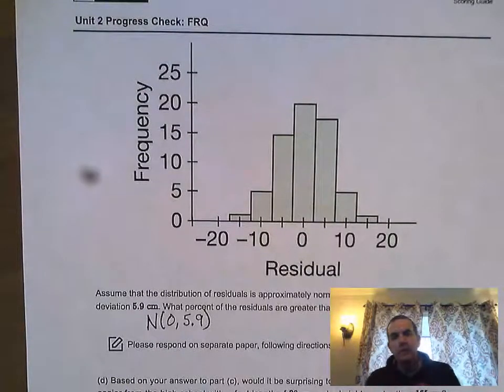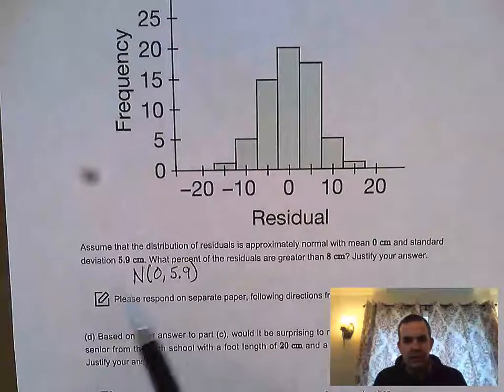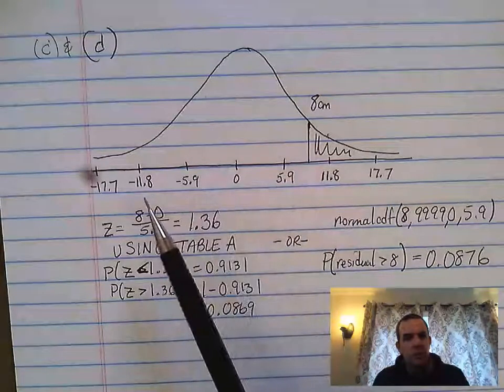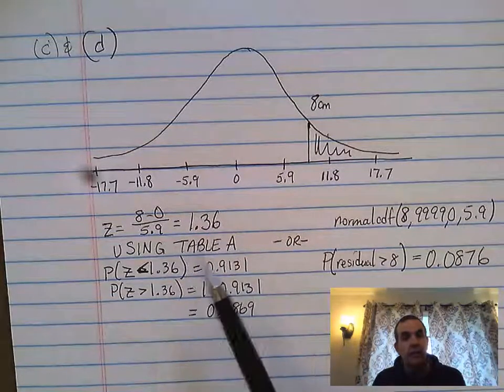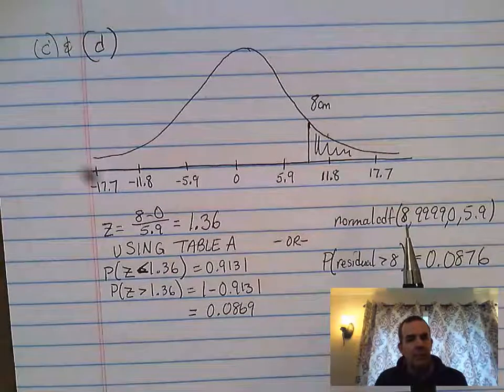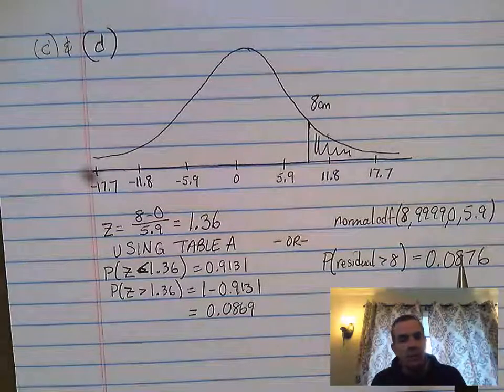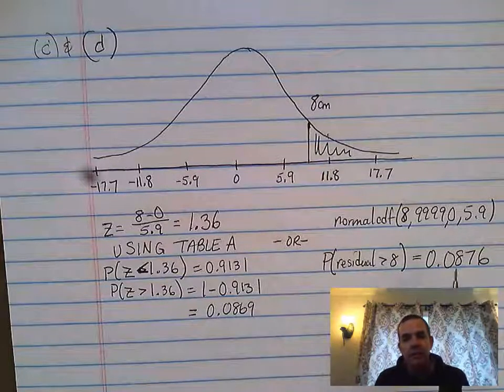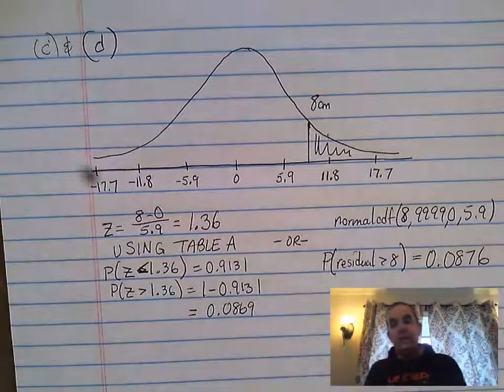AP Statistics Unit 2 Progress Check (c&d)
Mr. Oliver discusses how to determine area under a normal curve and whether a result is surprising